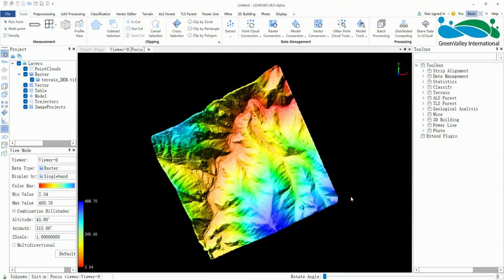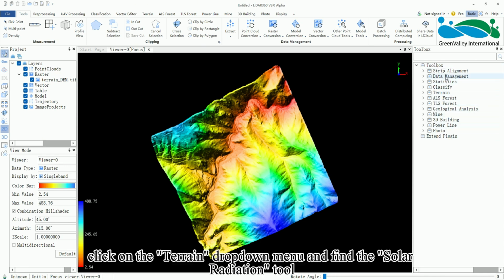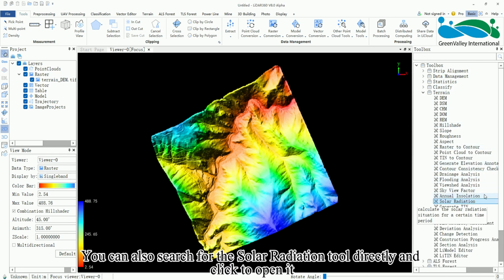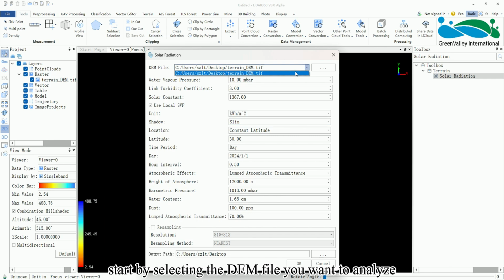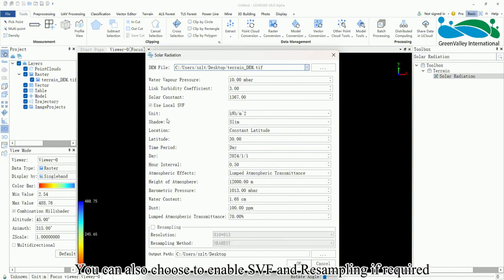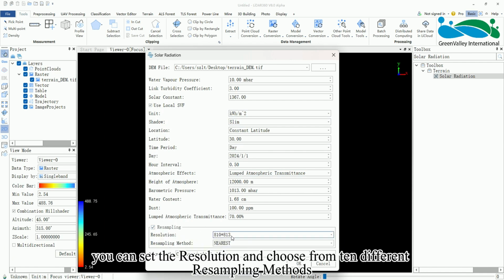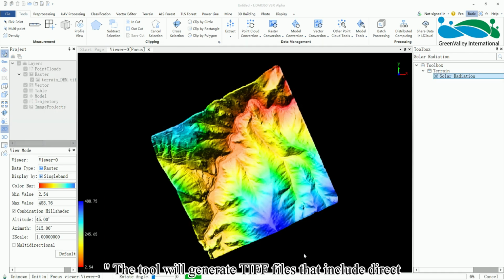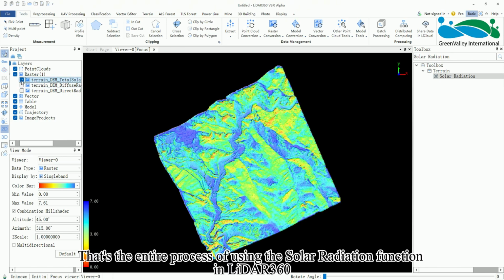LiDAR360 V8 - Solar Radiation LiDAR Software Tutorial